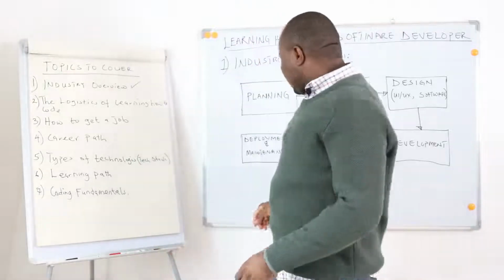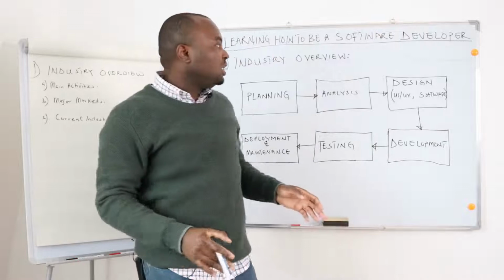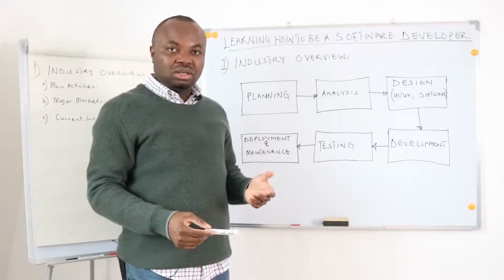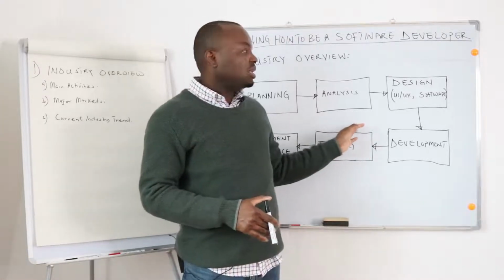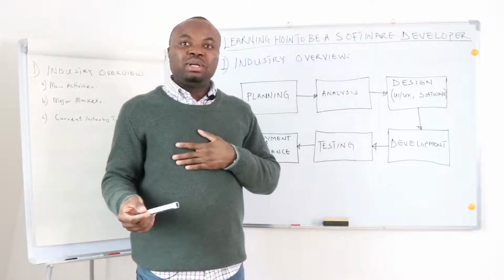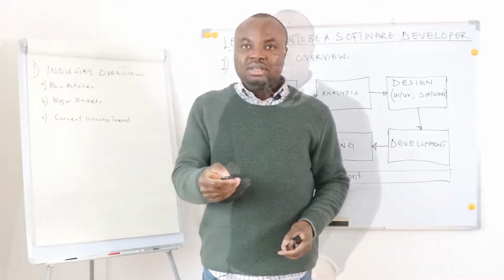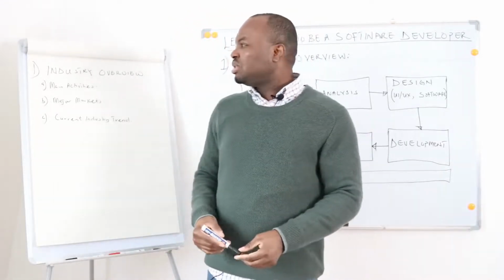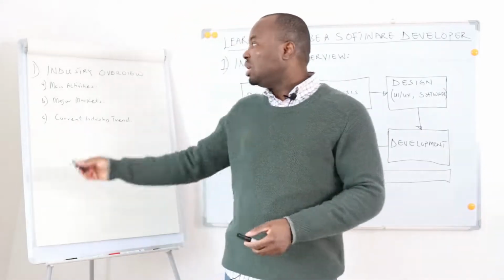Learning How To Be A Software Developer - Industry Overview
This is the first part of the “Learning how to be a software developer” series.

In this video I covered the -- Industry Overview-- where I talked about the following:

- Main activities
- Market sector
- Current industry trend